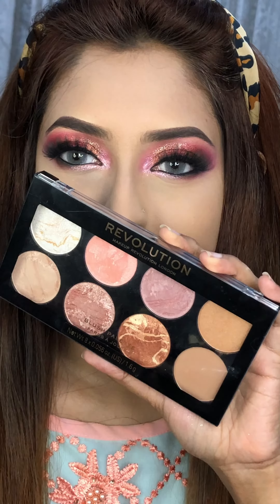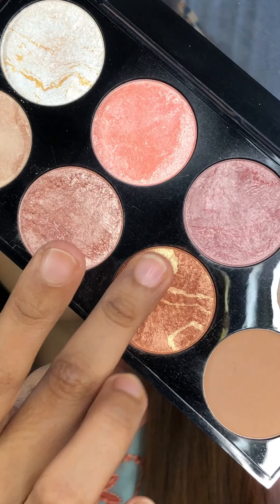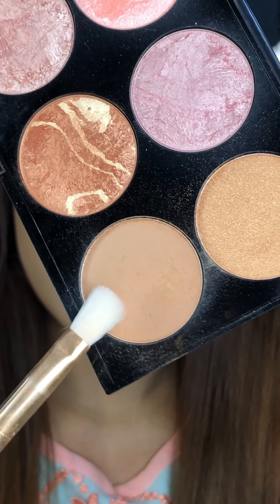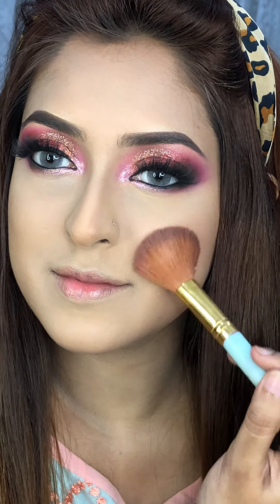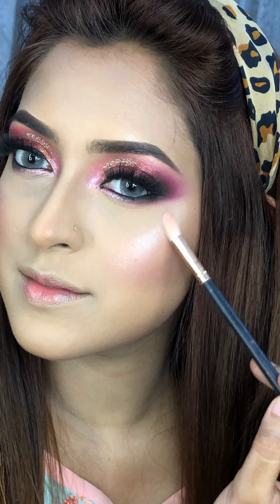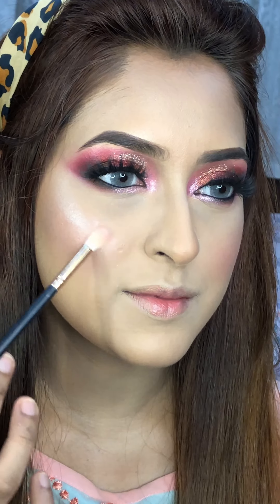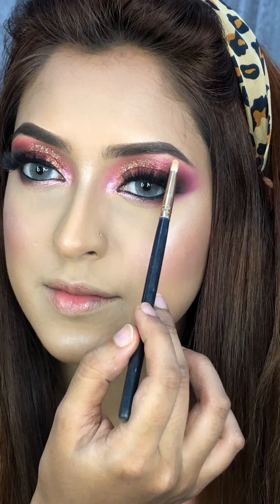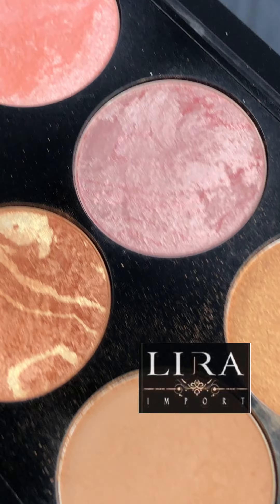Revolution Blush Palette (Golden Sugar)